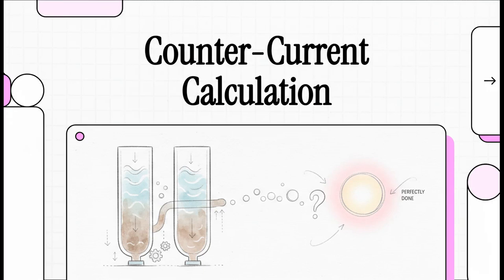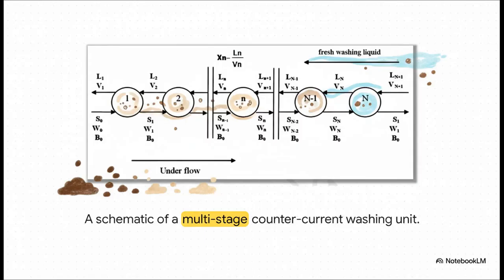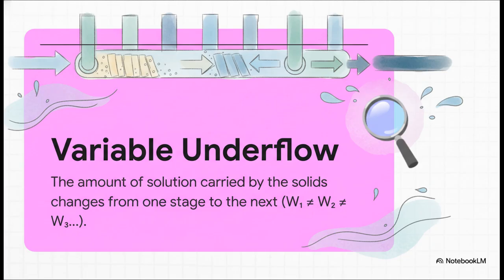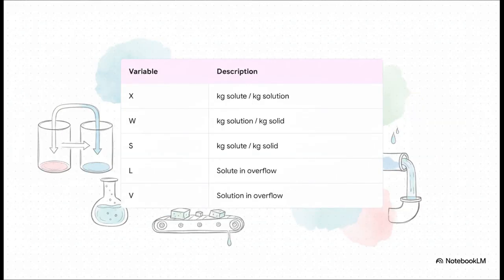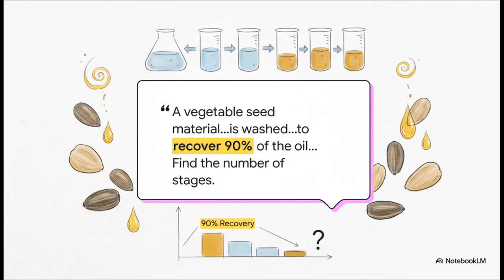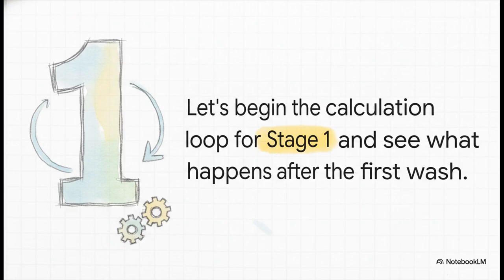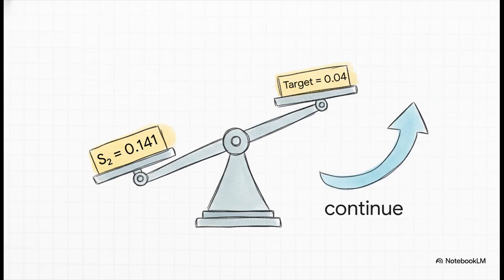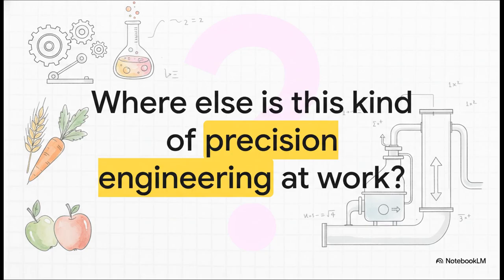Counter Current Calculation